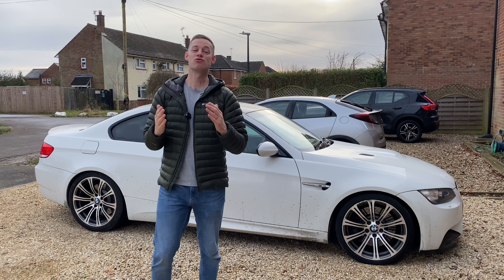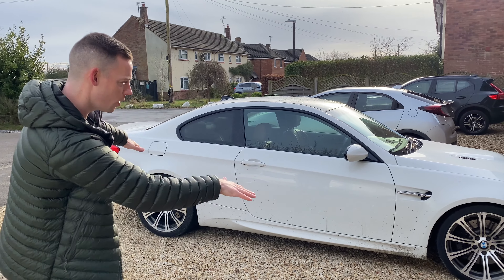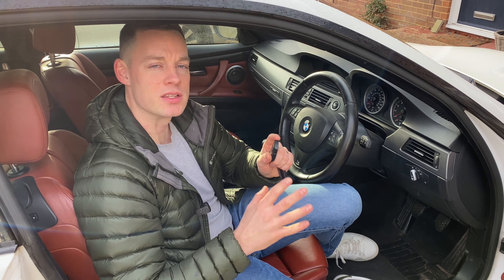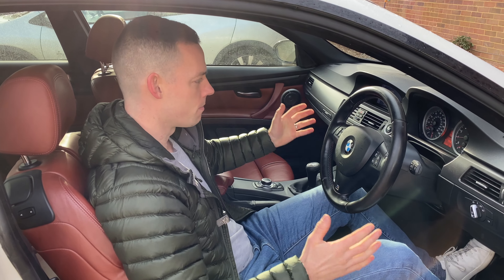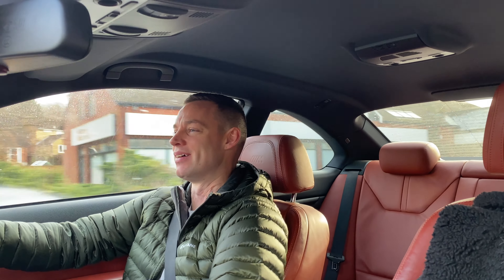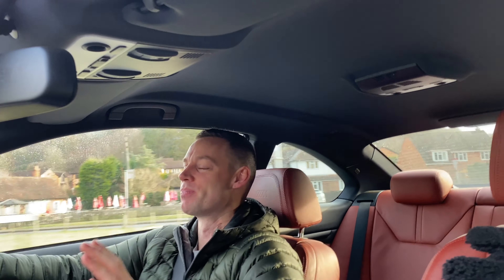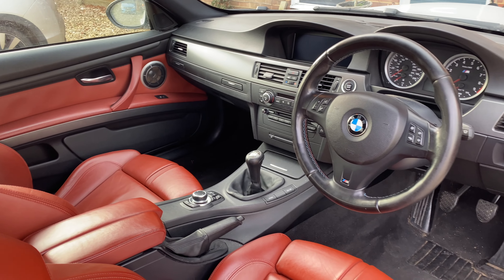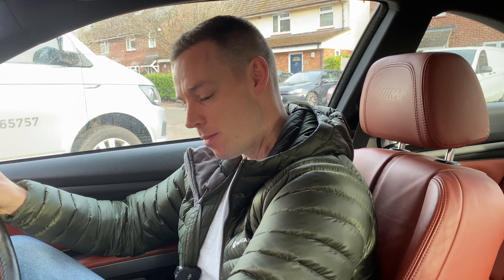BARGAIN BMW E92 M3 FROM AUCTION.....WHAT FAULTS AM I GOING TO FIND? PT.1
Welcome back everyone, I've just taken a risk and bought this beautiful car from British Car Auctions with a few faults!

You can't see the cars prior to bidding anymore so I took a gamble and bought this Manual E92 M3. I fancied a car project to tackle and share with all of you so this had to be the one!